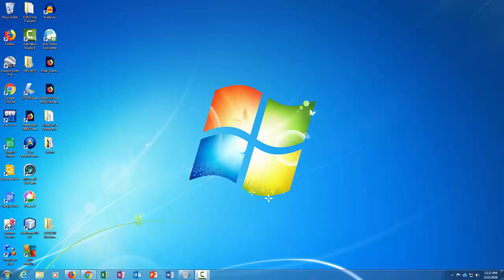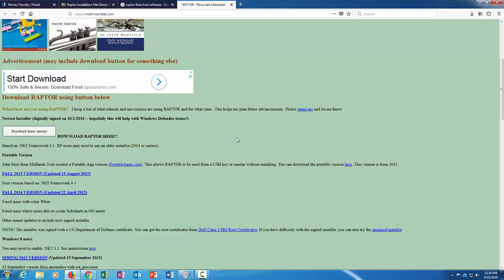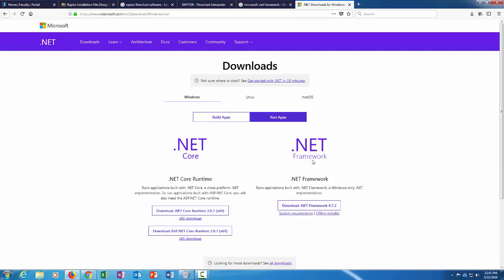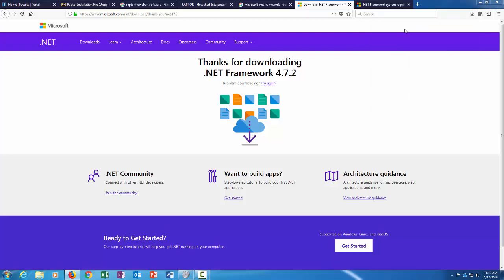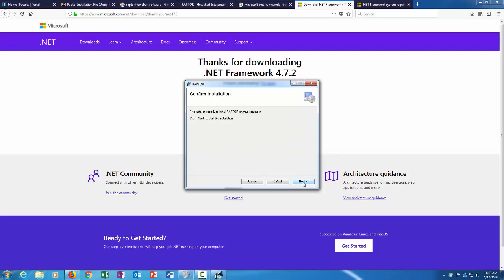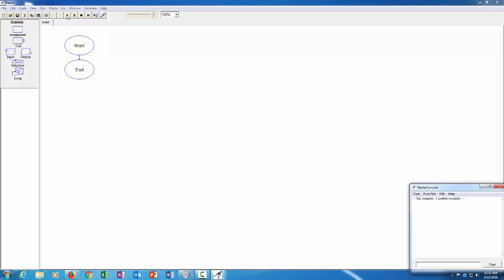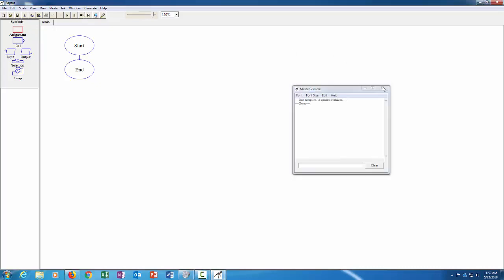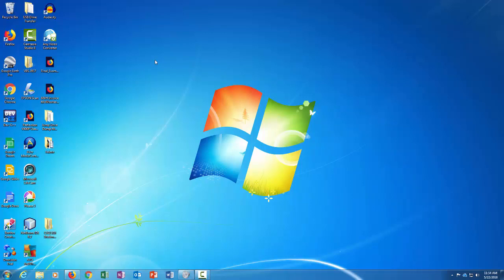Raptor Installation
Instructions and information on how to install the Raptor flowchart software